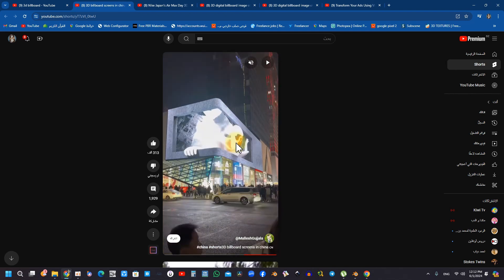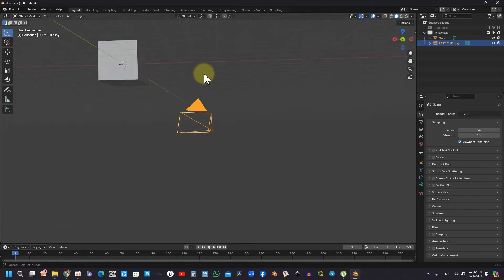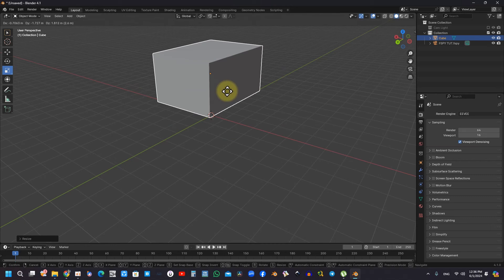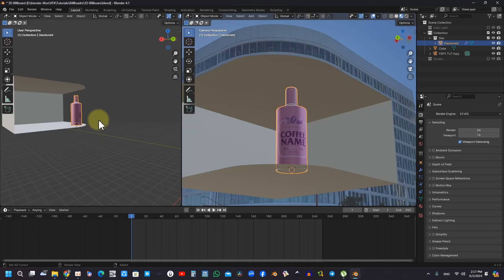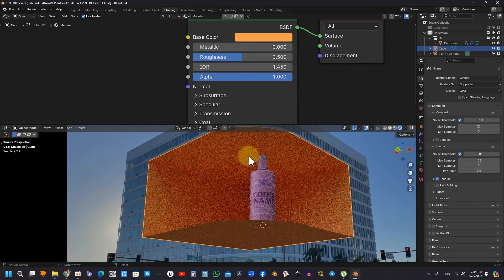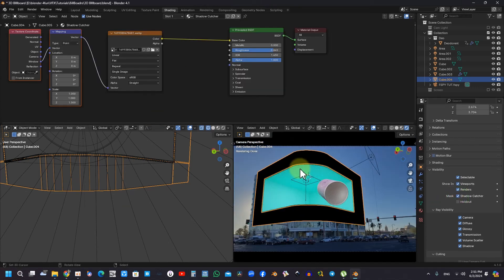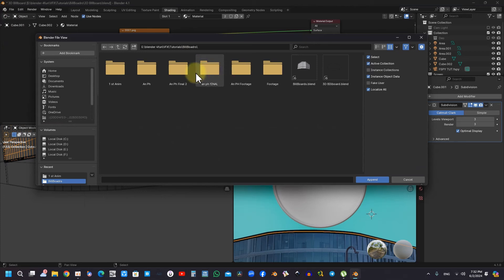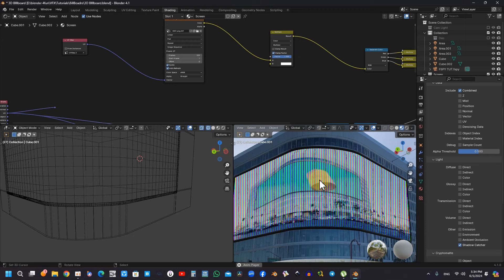Compleat Guide O How To make 3D AD PANNELS BILLBOARDS In Blender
Full Video IN ARABIC

الأقسام
00:00 مقدمة +اقتراح
04:12 استخلاص معلومات الكامرا باستخدام Fspy
05:49 استحضار معلومات الكامرا من fspy إلى بلندر
06:32 تعريف خفيف بالثري دي فيو في بلندر
09:25 شرح لخطوات العمل
09:57 بداية العمل على اللوح الإعلاني
11:13 بداية تشكيل مكان العرض و الشاشة
14:45 استحضار النموذج الثري دي و بداية العمل عليه
17:35 بداية الأنميشن
20:02 الماتيريلز و الإضاءة
22:00 ال Shadow Cutcher و Holdout
26:37 مرحلة الرندر
27:57 إعدادات الرندر و الأوتبوت
29:30 إسقاط الأنميشن على الشاشة
31:45 إضافة تأثير الشاشة و البكسلز
34:00 إعدادات الرندر النهائي
34:22 جمع كل شيئ في الكمبوزيتنج
35:27 عمل رندر للأنميشن النهائي
36:44 جمع الصور المتتابعة في فيديو واحد
38:56 معلومة مهمة جدا في النهاية
## إبداع الإعلانات العملاقة ثلاثية الأبعاد: رحلة من بلندر إلى الواقع! [Blender, إعلانات 3D, شاشات عملاقة]

**مقدمة:**

هل تبهرك تلك الإعلانات الضخمة التي تظهر وكأنها تنبثق من زوايا المباني، وكأنّها حقيقية تمامًا؟ هل تساءلت يومًا عن كيفية عمل هذه الإبداعات؟

في هذا الفيديو، سنأخذك في رحلة شيقة لفهم تقنية هذه الإعلانات ثلاثية الأبعاد، وكيف يتم تصميمها باستخدام برنامج بلندر الرائع.

**رحلة داخل بلندر:**

سنبدأ بشرح أساسيات تصميم نماذج ثلاثية الأبعاد في بلندر، من إنشاء الأشكال الأساسية إلى إضافة التفاصيل الدقيقة.

**إتقان الإضاءة:**

تُعدّ الإضاءة عنصرًا هامًا لجعل الإعلان واقعيًا. سنشرح كيفية استخدام تقنيات الإضاءة المختلفة في بلندر لخلق تأثير إضاءة واقعي يتناسب مع موقع الإعلان وظروفه.

**خداع النظر:**

سنكشف عن أسرار الخداع البصري المستخدم في تصميم هذه الإعلانات، وكيف يتم دمجها مع محيطها الواقعي لخلق تأثير ثلاثي الأبعاد مذهل.

**من العالم الرقمي إلى الواقع:**

سنشرح كيفية تحويل التصميم ثلاثي الأبعاد في بلندر إلى محتوى قابل للعرض على شاشات الإعلانات العملاقة، مع مراعاة جميع المتطلبات التقنية.

**ختامًا:**

في نهاية هذا الفيديو، ستكون قد اكتسبت فهمًا عميقًا لكيفية عمل هذه الإعلانات ثلاثية الأبعاد المذهلة، وستكون قادرًا على تصميم إبداعاتك الخاصة باستخدام برنامج بلندر.

* إعلانات 3D
* شاشات عملاقة
* بلندر
* تصميم ثلاثي الأبعاد
* مؤثرات بصرية
* خداع بصري
* إبداع

**ملاحظات:**

* تأكد من استخدام كلمات مفتاحية جذابة في عنوان الفيديو ووصفه لزيادة فرص ظهوره في نتائج البحث.
* أضف مقاطع فيديو قصيرة وصورًا توضيحية لجعل الفيديو أكثر تشويقًا.
* تفاعل مع جمهورك من خلال التعليقات والإجابة على أسئلتهم.

**بالإضافة إلى ذلك، إليك بعض النصائح الإضافية لإنشاء فيديو ناجح على يوتيوب:**

* حدد جمهورك المستهدف بوضوح.
* اجعل محتوى الفيديو غنيًا بالمعلومات ومفيدًا.
* اهتم بجودة الصوت والصورة.
* روج لفيديوك على وسائل التواصل الاجتماعي.

**أتمنى لك حظًا موفقًا في رحلتك الإبداعية!**
The Compleat Guide To Vfx an d 3D Billboards In Blende
Create Captivating 3D Billboard Ads: A Blender Tutorial [Blender, 3D Ads, Large Screens]
Introduction:

Have you ever been mesmerized by those gigantic ads that seem to leap out from building corners, appearing as if they're completely real? Have you ever wondered how these mesmerizing creations are made?